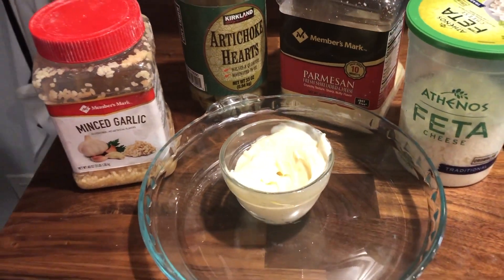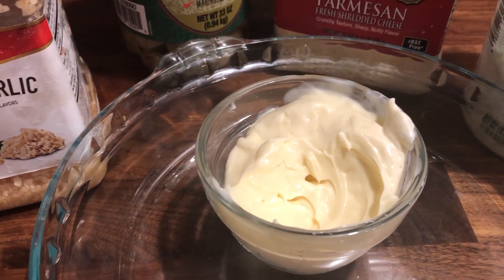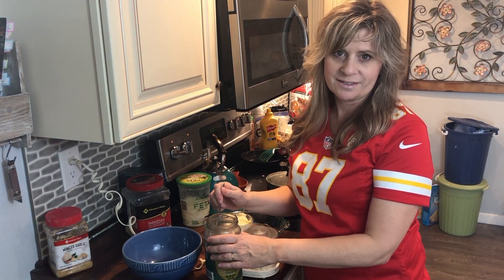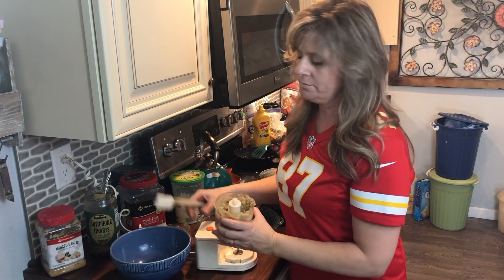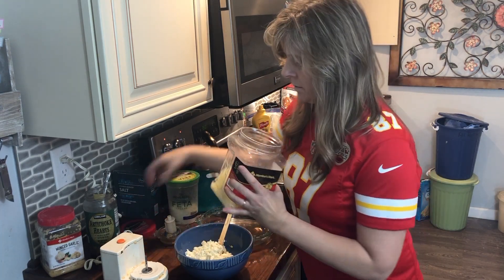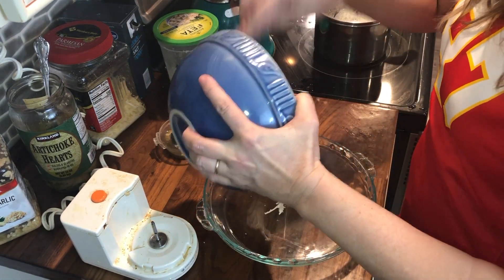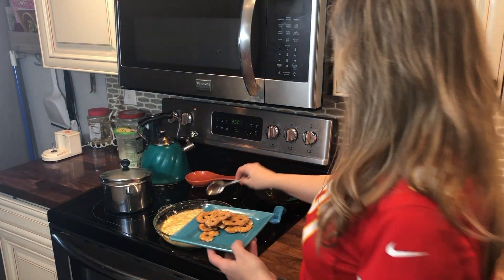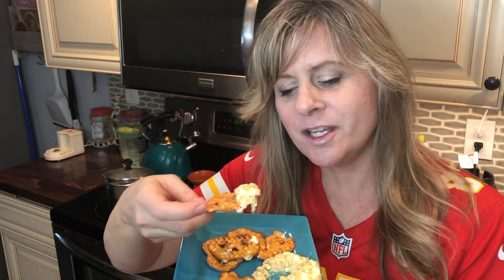SUPER BOWL finger food//Hot Artichoke Dip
The perfect DIP that's easy on the budget and time!